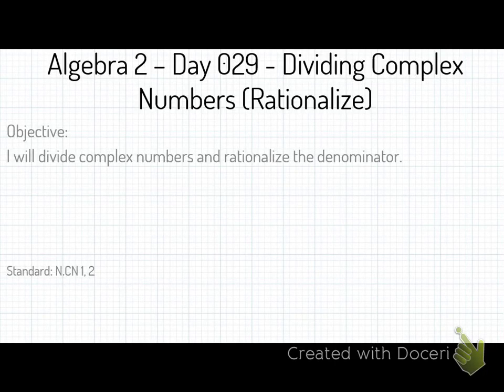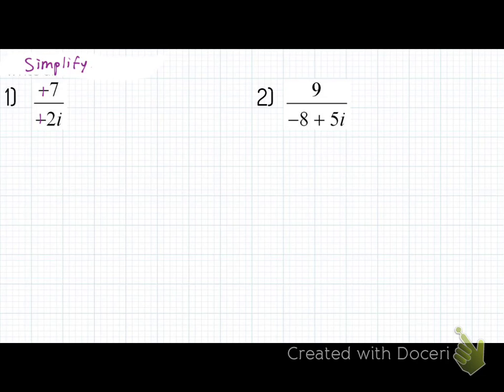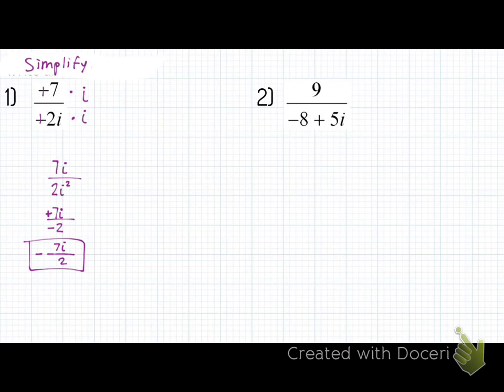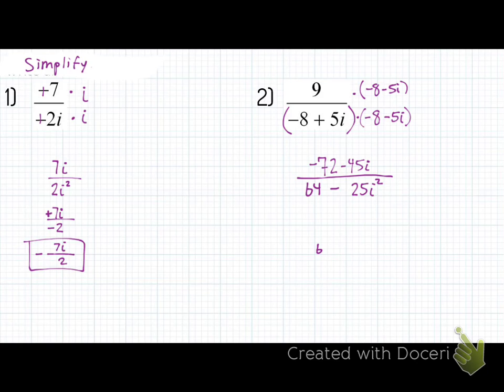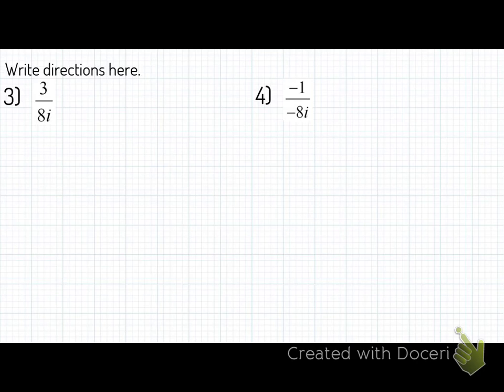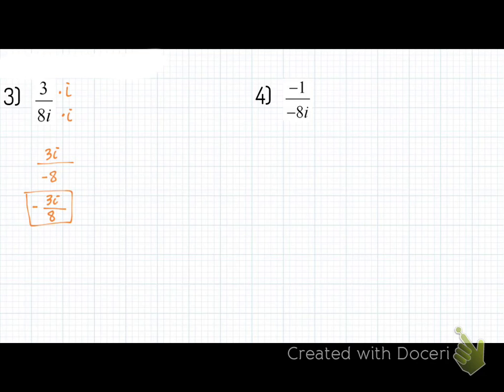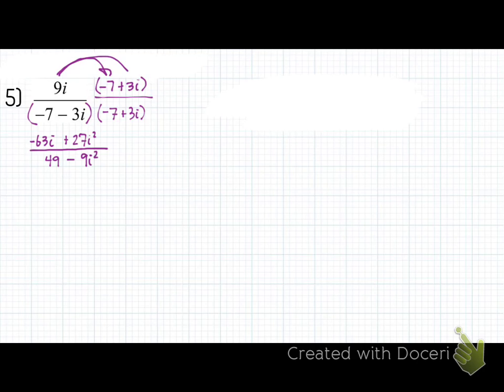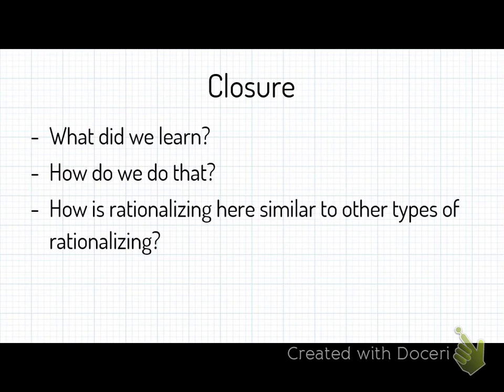Alg2 092916 Day 029